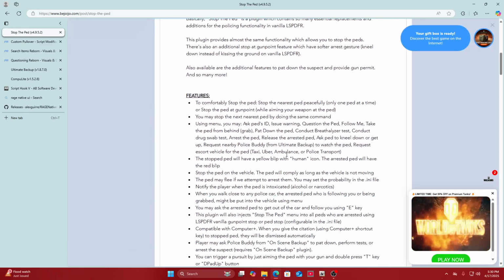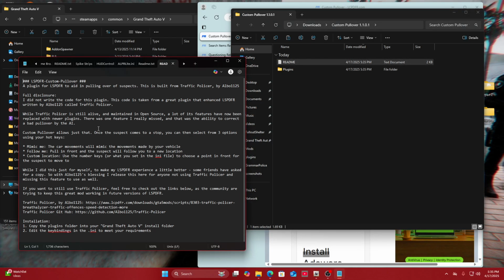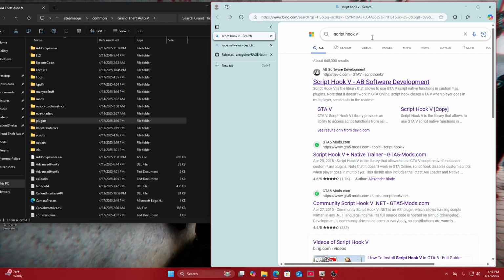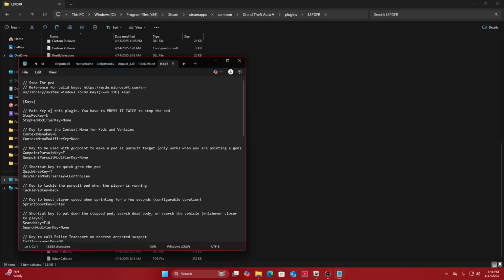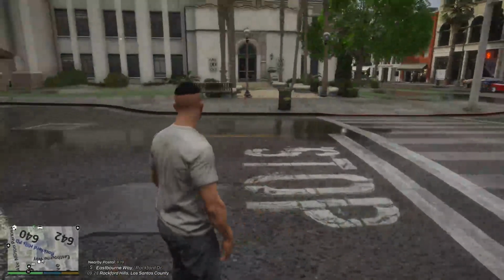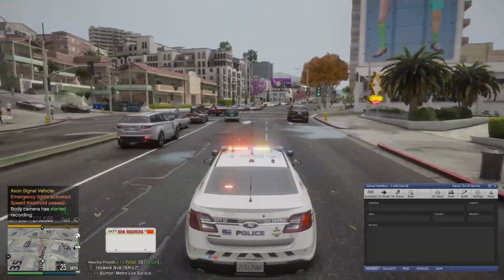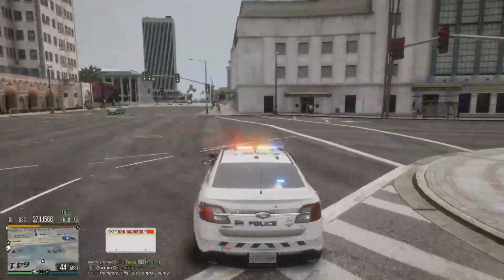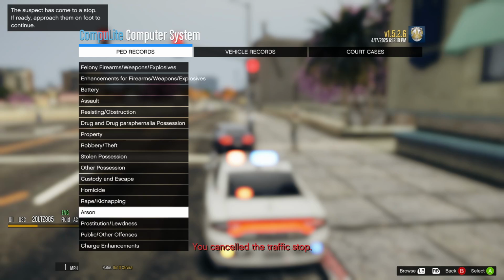*HOW TO INSTALL STOP THE PED, ULTIMATE BACKUP, l GTA 5 LPSDFR LEGACY EDITION*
Heyyy Jaygangersss Today im going to show you guys a tutorial on how to install stop the ped and ultimate backup to enhance your game Enjoy! Apologize for the Audio

Make sure to follow me- Instagram: JayDaYoungsta3633
Snap: Jaygang3736